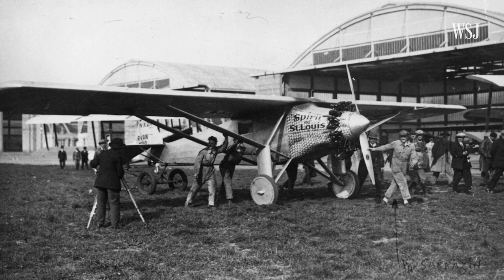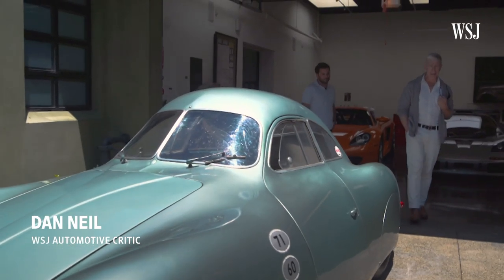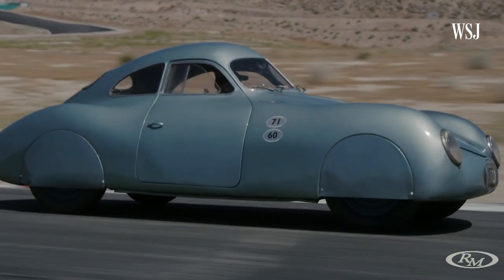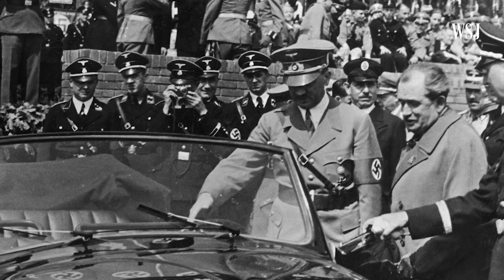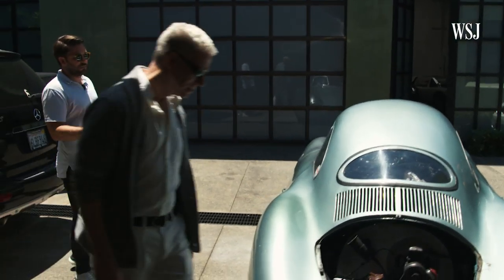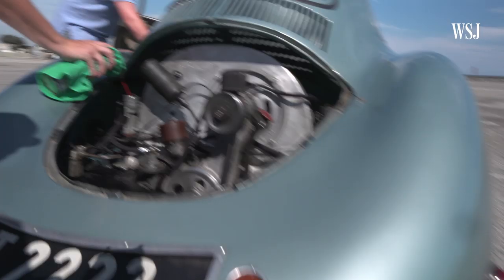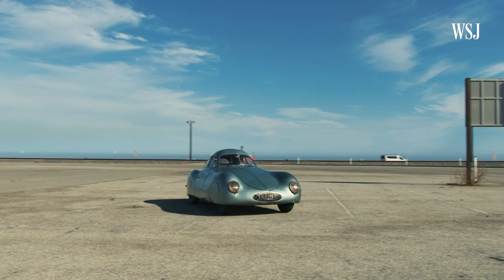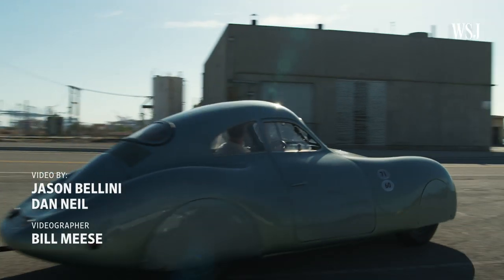Behind the Wheel of the First Car Ever Called Porsche | WSJ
The world’s first Porsche, built in Nazi-era Germany, is going up at auction. WSJ’s Dan Neil got to take the 1939 Type 64 Berlin-Rome Rennwagon for a drive.

Photo: Jack Schroeder Courtesy of RM Sotheby’s